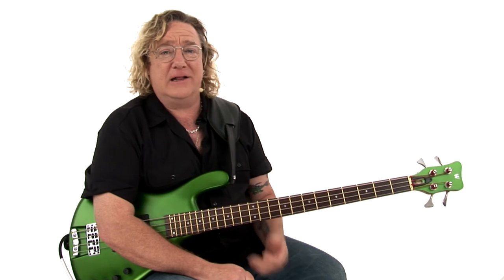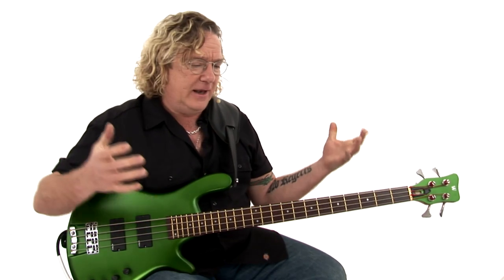Essentials: Rock Bass Grooves - Rock Funk Overview - Stu Hamm